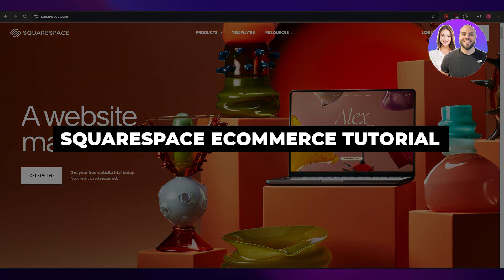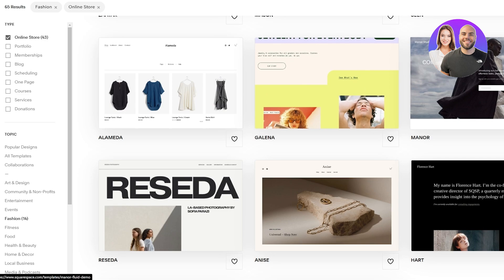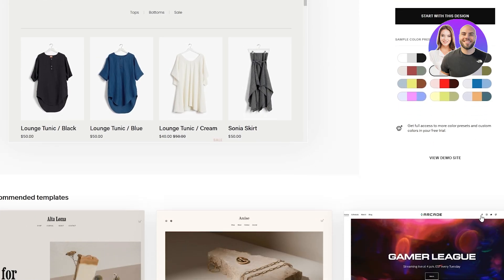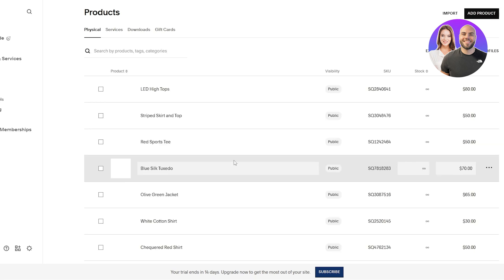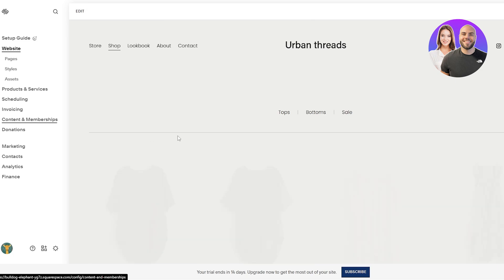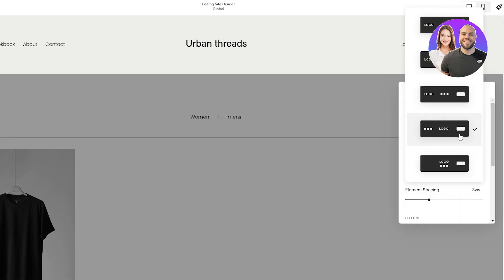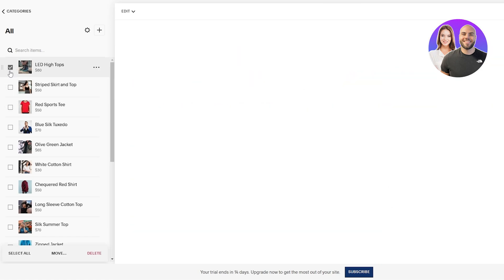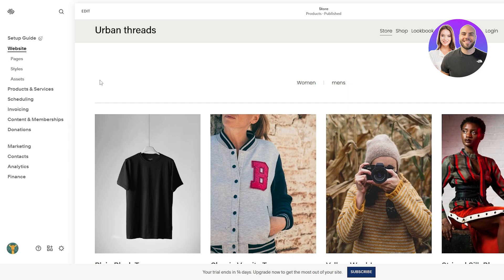Squarespace Ecommerce Tutorial For Beginners 2025 (Step-by-Step)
In this video we show you Squarespace Ecommerce Tutorial For Beginners. This video will cover everything that you need to know and help you get started with this software.